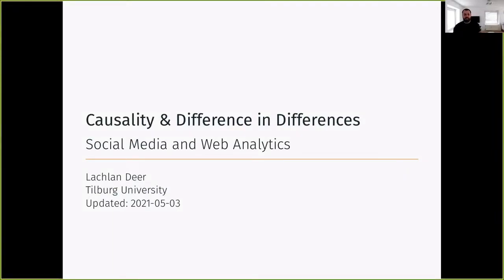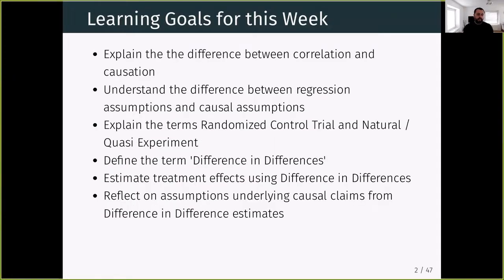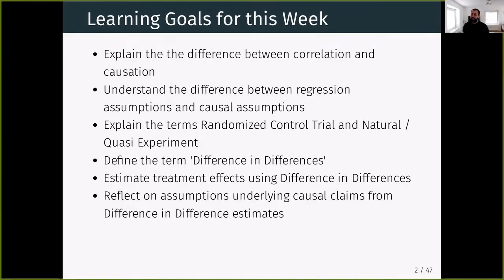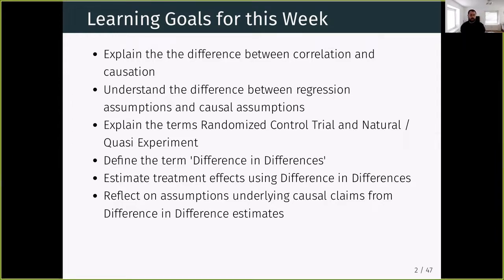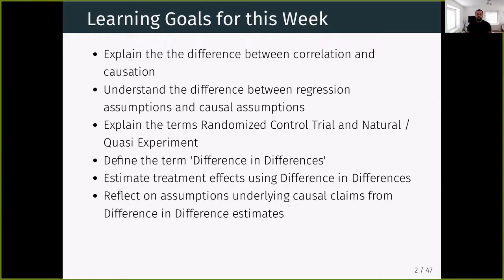Causality and Differences in Differences - Part 1